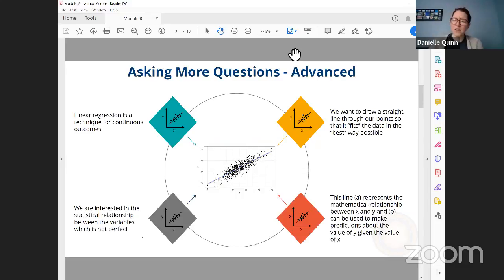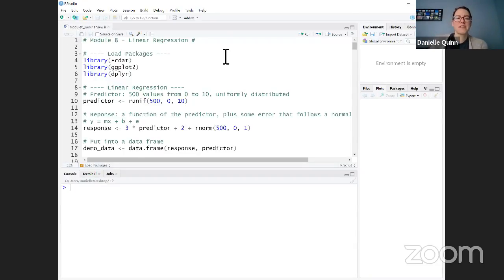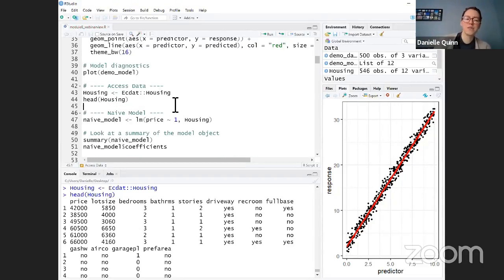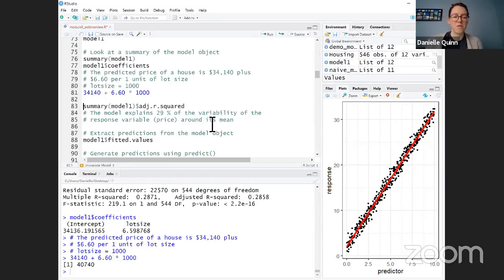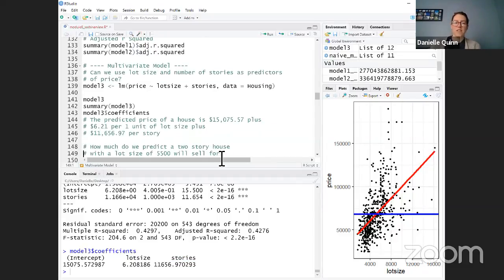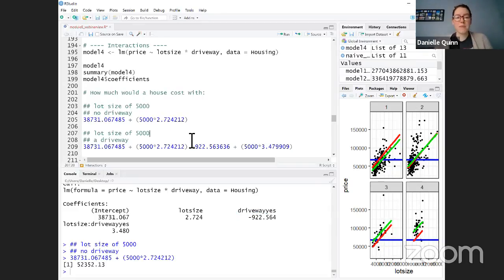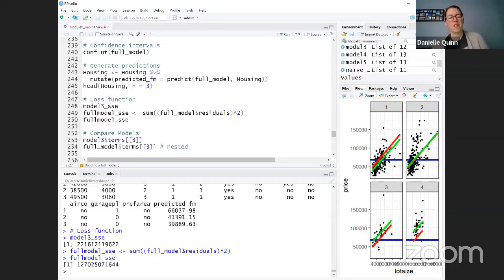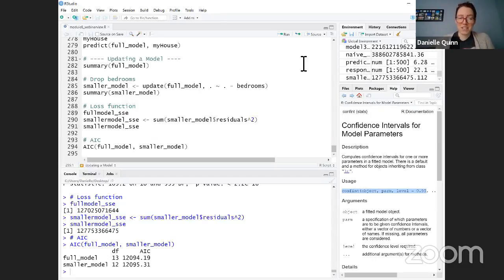Program Support Live Stream